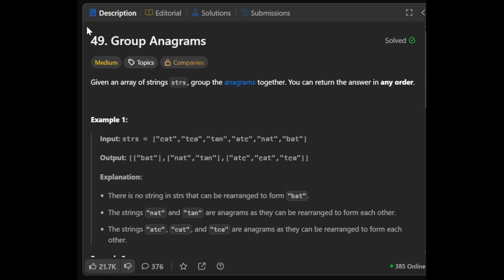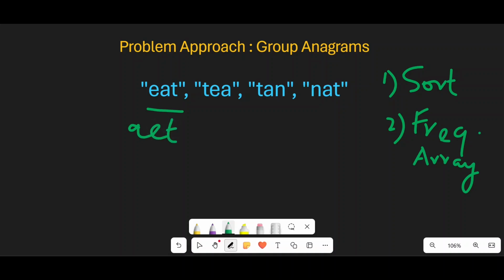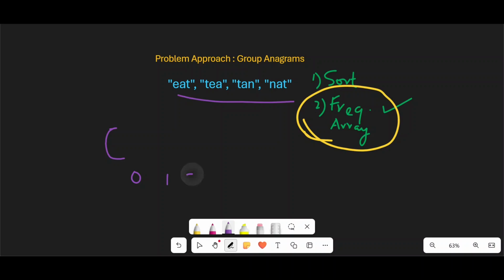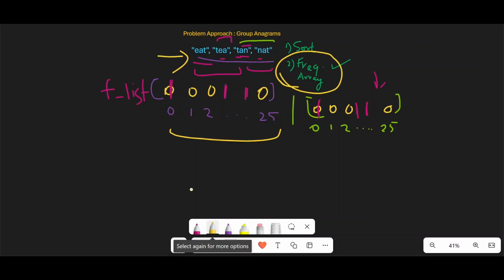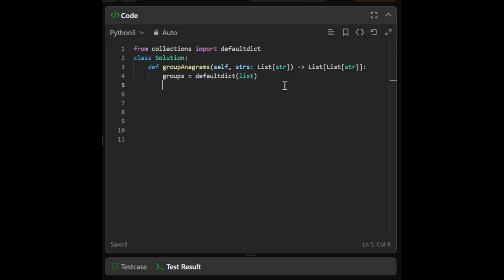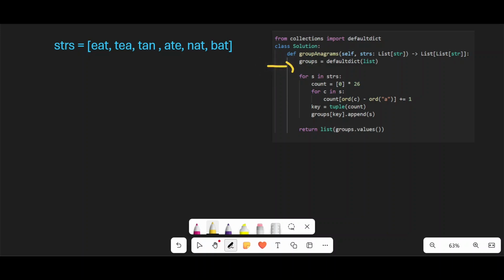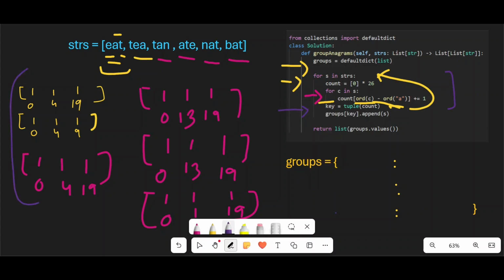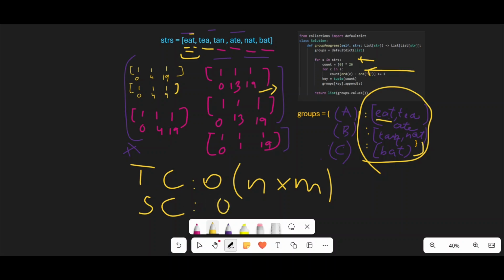Group Anagrams LeetCode 49 – Easy Explanation with Python | Coder Girl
In this tutorial, I provide a complete and beginner-friendly explanation of LeetCode Problem 49: Group Anagrams using Python. This is one of the most important HashMap-based problems in Data Structures and Algorithms and is frequently asked in coding interviews.

First, I clearly explain the problem statement so you can understand what “grouping anagrams” actually means. Then, I walk you through two different approaches to solve this problem:

1️⃣ Sorting-based approach — intuitive but slightly less efficient
2️⃣ Frequency array + HashMap approach — optimal and interview-friendly

After comparing both, I focus in detail on the frequency array solution, explaining:

Why we use a frequency array

How characters are mapped using ord(c) - ord('a')

How a HashMap (defaultdict) helps in grouping anagrams

Complete working Python code

By the end of this video, you will not only be able to solve this problem on LeetCode but also understand the underlying logic deeply — which is essential for interviews and competitive programming.

If you are preparing for FAANG interviews, placements, or improving your DSA skills, this video is a must-watch.